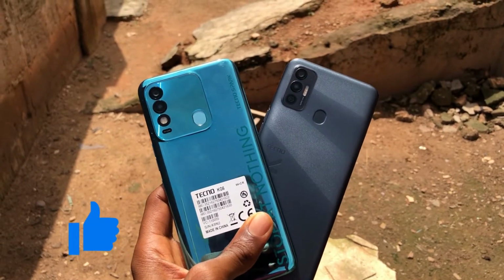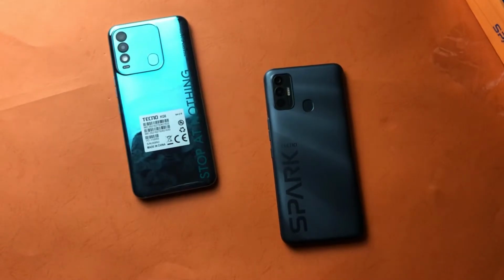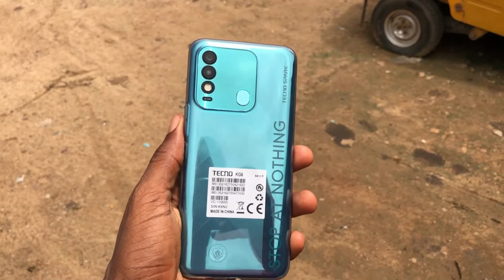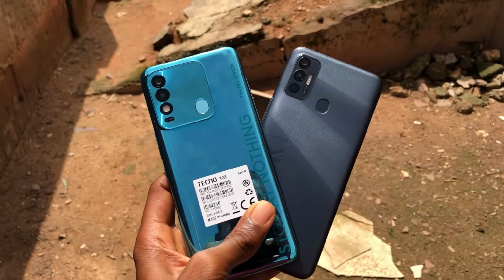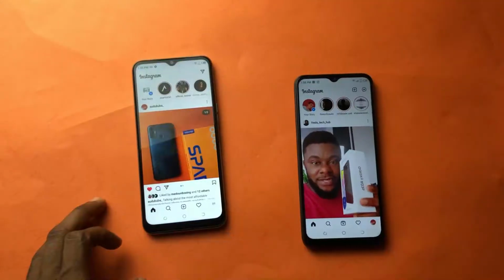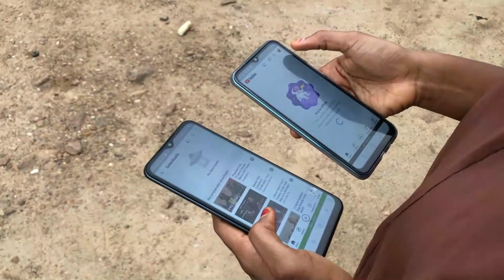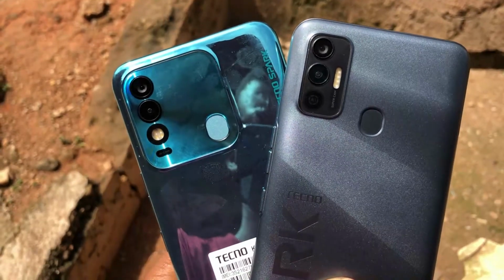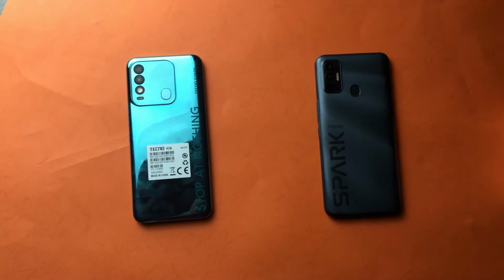Don't Waste Your MONEY!!! Tecno Spark 8 vs Tecno Spark 7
are you considering buying the tecno spark 8 vs tecno spark 7? this video is a detailed comparison so you don't waste your money. both the spark 8 and spark 7 share similarities with little features separating both phones.

Intro - 00:00
Design - 00:50
Display - 2:00
Software - 2:39
Performance - 2:58
Camera - 3:31
battery - 3:56
conclusion - 4:07